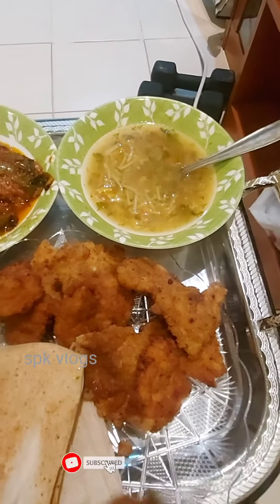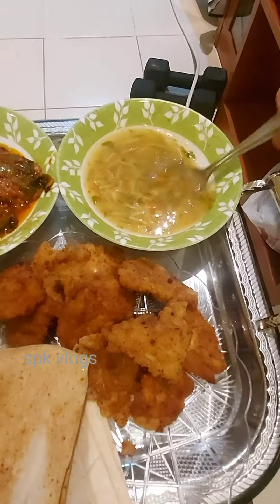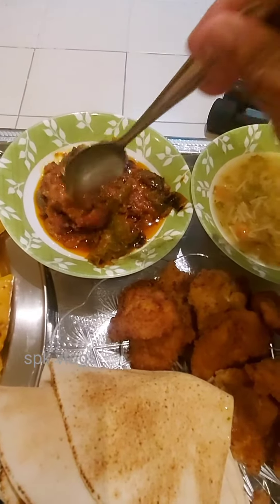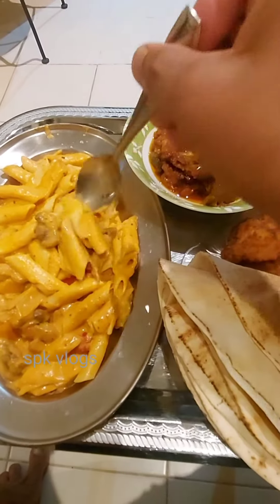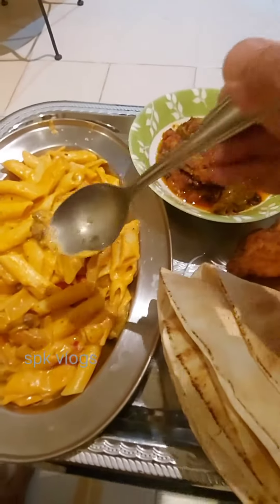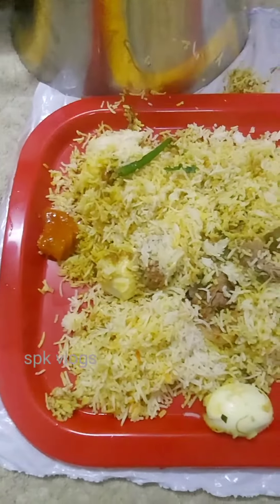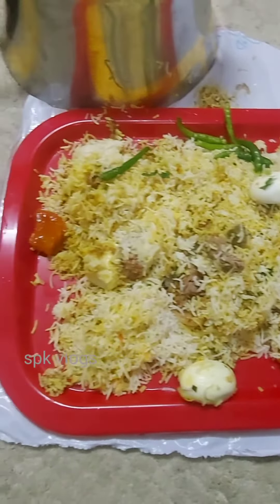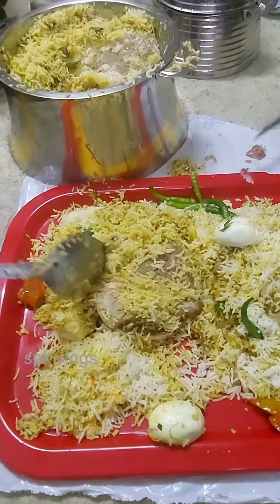ഇന്നത്തെ!ഭക്ഷണം! ഒരു വെറൈറ്റി!ആയാലോ